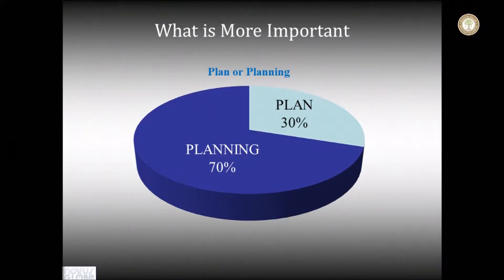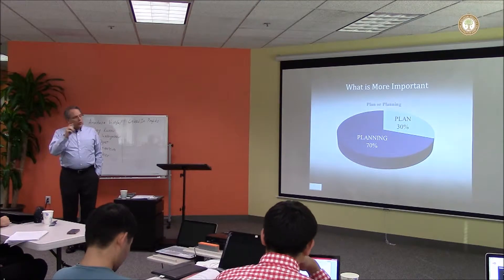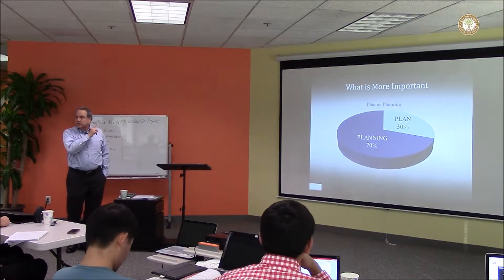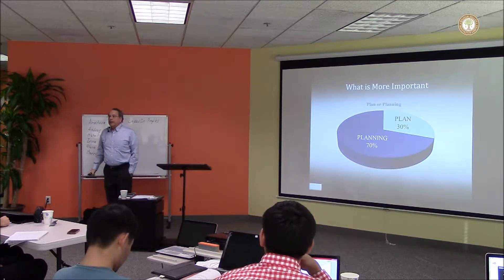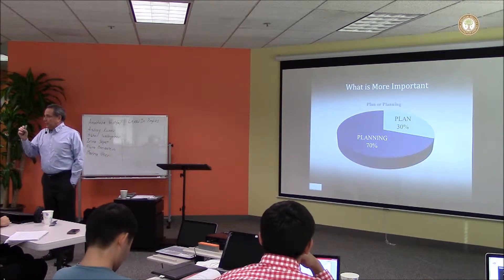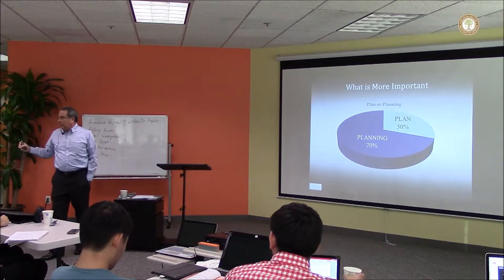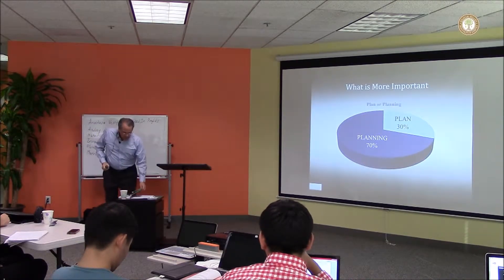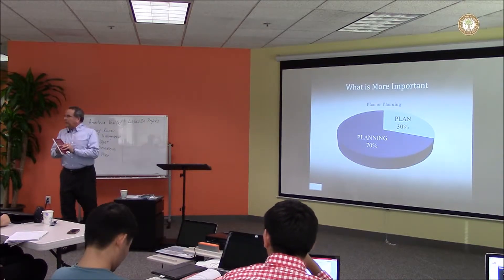Jack Katz: What is more important?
Jack Katz talks about what is more important: business plan or process of planning.  He said that what is the more important thing that document or is it really the process of planning and he said that the most important thing is the process of planning. Because you continue to change that process of planning as you go through different ways of doing things.

He is explaining with an example that a few years ago he wrote a book, he is not pushing his book. he wrote it because companies and individuals like yourself came to me and asked me the same questions over and over again and he was spending a half hour to an hour each time talking to people and was about a hundred hours. when he started to write the book initially. It's four years before actually came to market and he rewrote the book ten different times. He did it to refine it so that we got better. Talked to people asked them what they are thinking. The cover itself took about five different ways of looking at things just to get the message across. that's the same thing we do have to do in your business plan is to be able to do that.